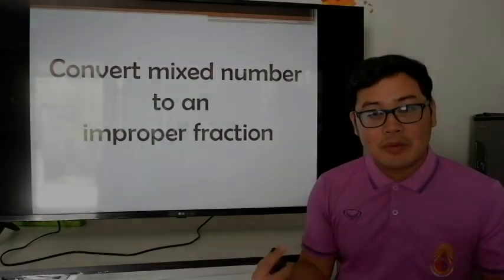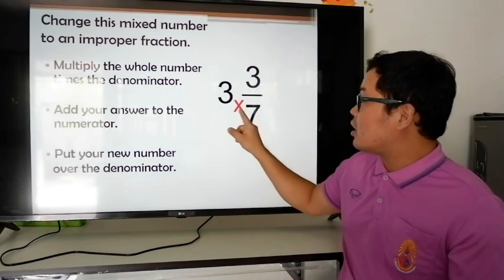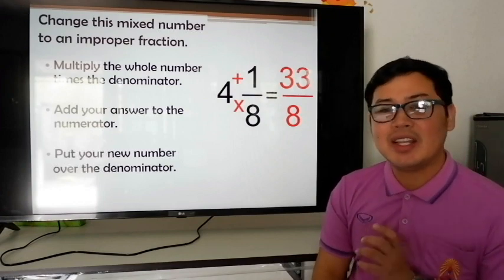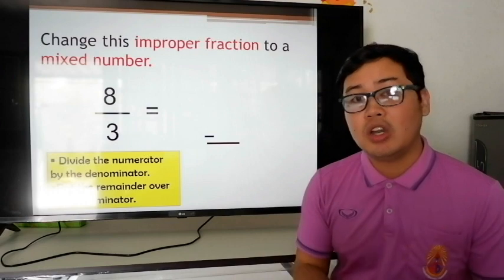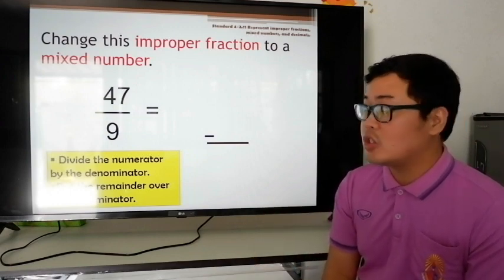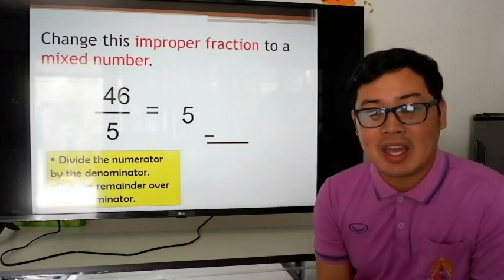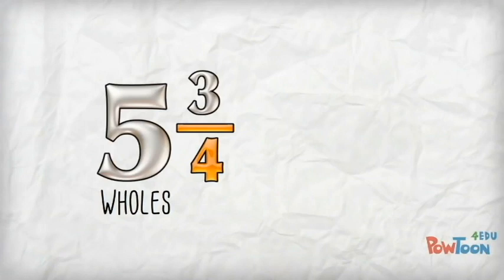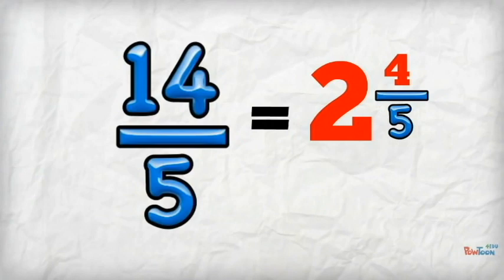Fraction: Mixed Fraction to Improper fraction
In this video, you are going to learn how to change mixed number to improper fraction and improper fraction to mixed number.